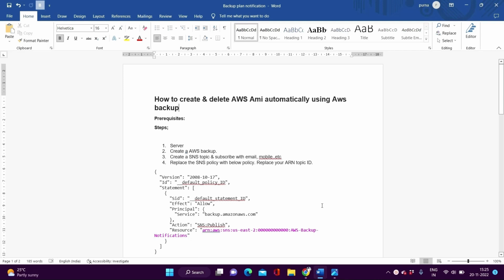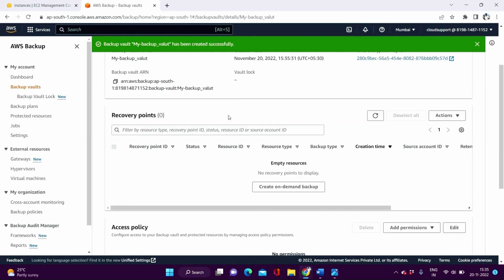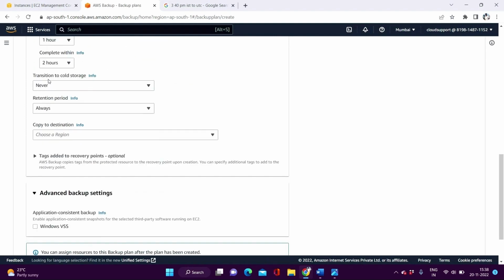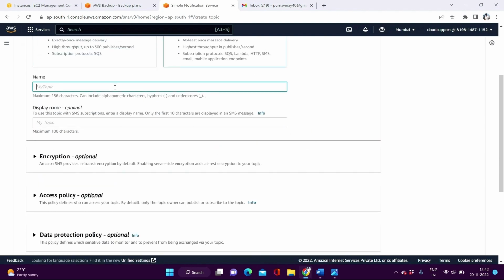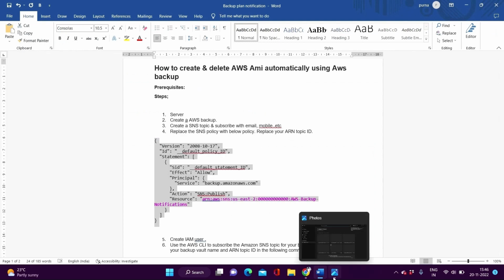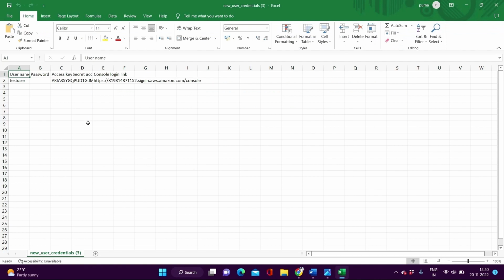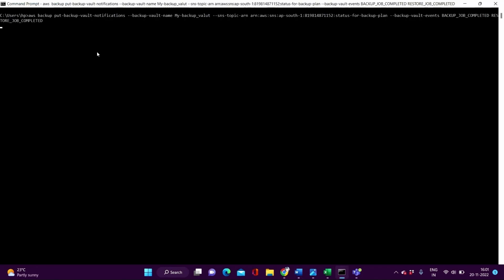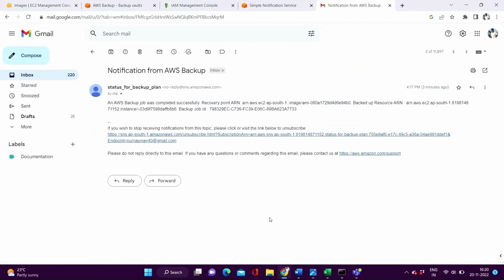How to create and delete a AMIs automatically using AWS BACKUP | Get Notifications using SNS.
Hi all.
1 Replace the SNS access policy with below policy & your ARN topic ID.
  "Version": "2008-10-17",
  "Id": "__default_policy_ID",
  "Statement": [
      "Sid": "__default_statement_ID",
      "Effect": "Allow",
      "Principal": {
      "Action": "SNS:Publish",
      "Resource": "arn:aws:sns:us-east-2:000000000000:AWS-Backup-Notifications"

---2  Install AWS CLI with required permissions in system then use below commands for setup notifications for backup vault.
Replace your backup vault name and ARN topic ID in the following command.

   aws backup put-backup-vault-notifications
           --backup-vault-name backupVault name
       --sns-topic-arn arn:aws:sns:region:account-id:AWS-Backup-Notifications
        --backup-vault-events BACKUP_JOB_COMPLETED        RESTORE_JOB_COMPLETED

---3  Use the command to validate the vault notification created. Replace your backup vault name in this command.

 aws backup get-backup-vault-notifications --backup-vault-name backupVault name

--4 AWS Backup events.

Job type Event

Backup job ( BACKUP_JOB_STARTED | BACKUP_JOB_COMPLETED )
Copy job ( COPY_JOB_STARTED | COPY_JOB_SUCCESSFUL | COPY_JOB_FAILED )
Restore job (  RESTORE_JOB_STARTED | RESTORE_JOB_COMPLETED )
Recovery point   ( RECOVERY_POINT_MODIFIED )